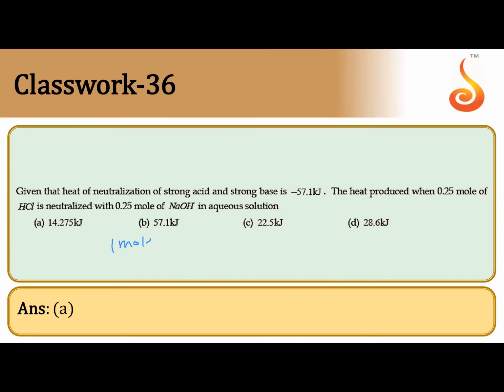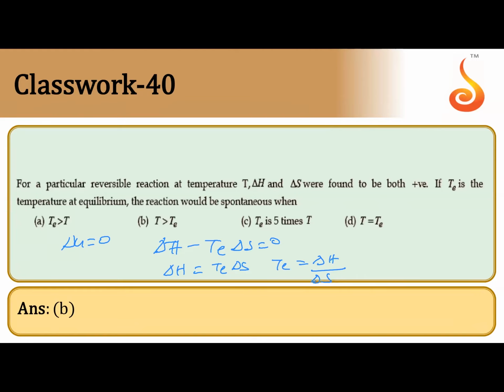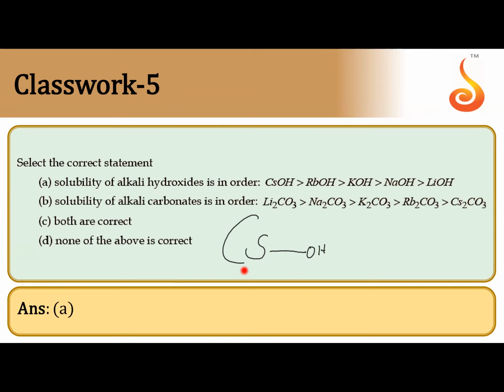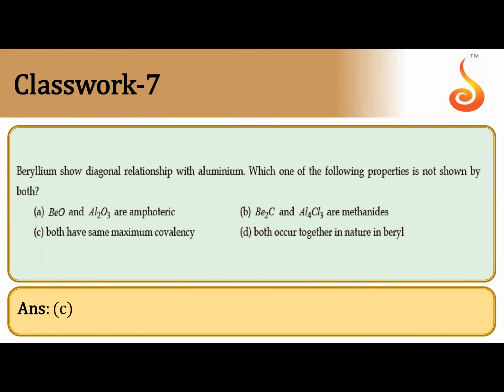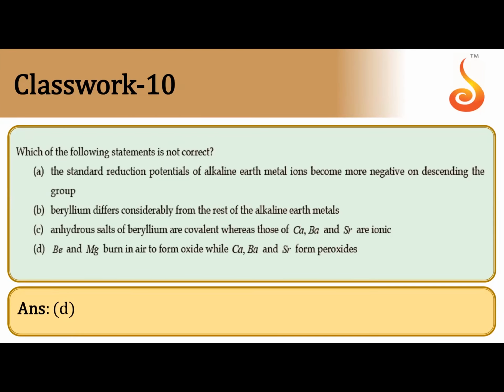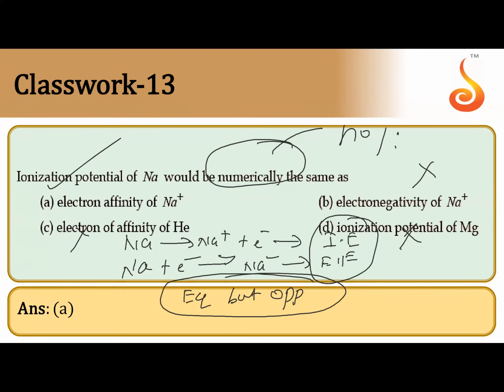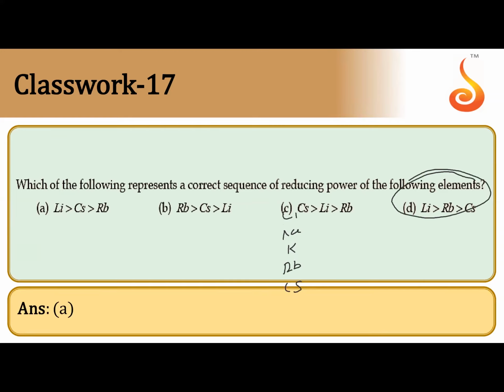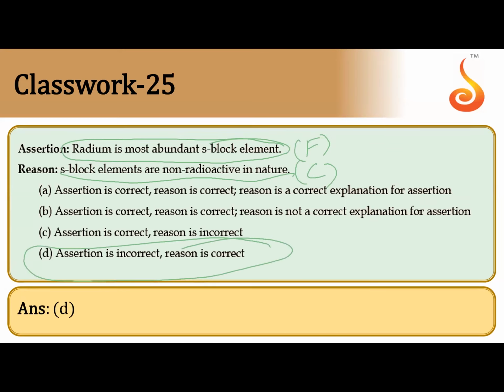GetCETgo | NEET | Chemistry| S-Block Elements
Welcome to the Online Classes for NEET! This lecture will cover S-Block Elements. We are sure you will have an effective learning experience.